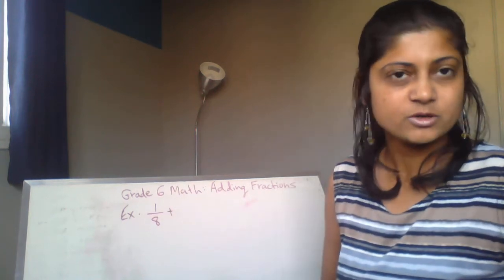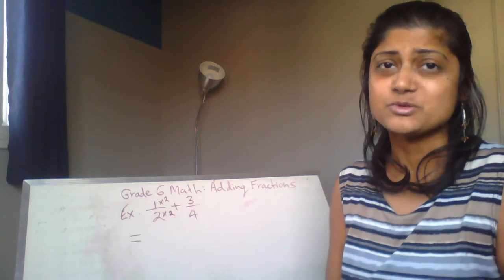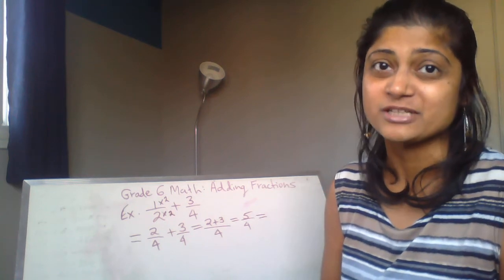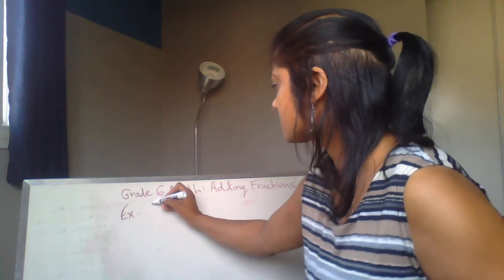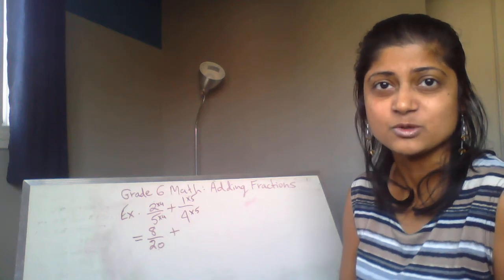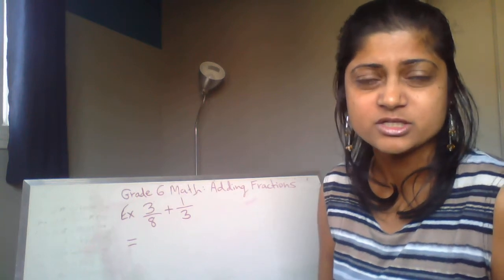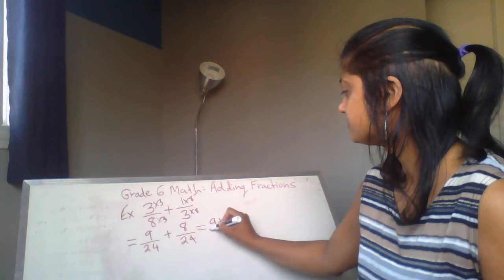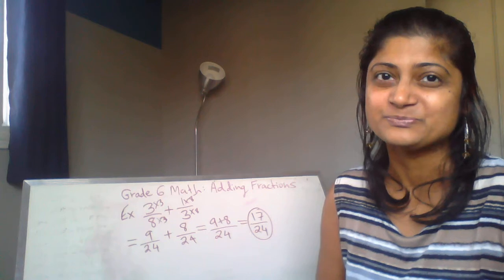Math 6 Adding Fractions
This video covers how to add fractions with like denominators as well as unlike denominators.